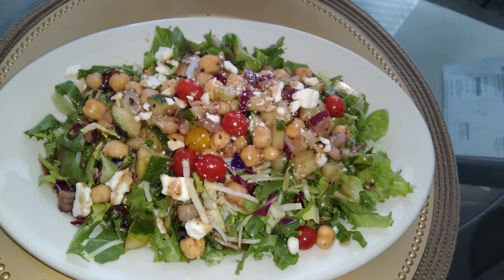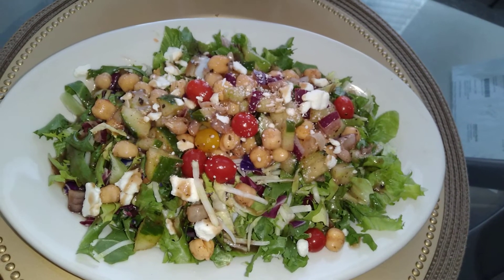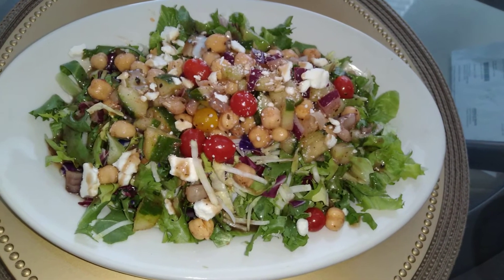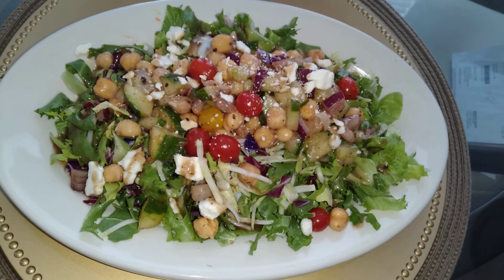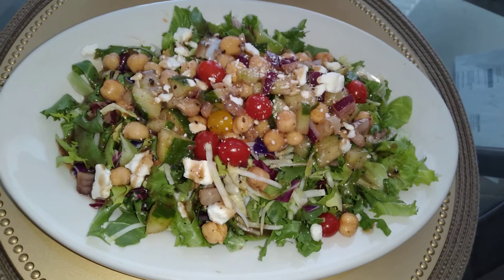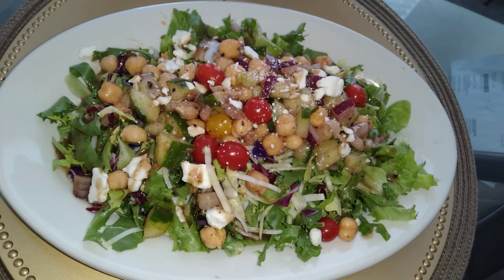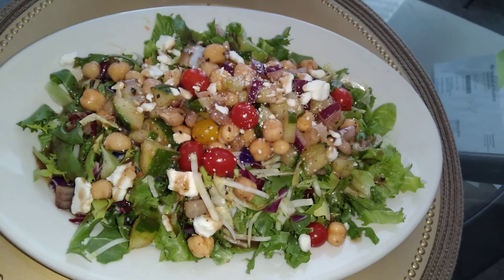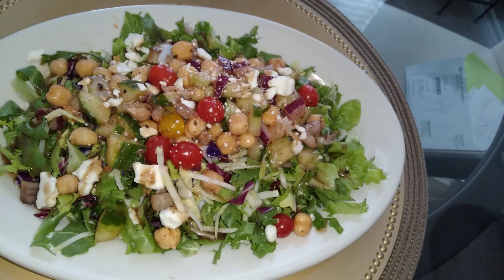Chickpea Mediterranean Salad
Salad (Any Kind) However,  Romain  is highly suggested
Red Onion
Chickpeas (Rinsed )
Cucumber
Cherry  Tomatoes
Crumbled Cheese
Olive Oil Vinaigrette (Any Brand)